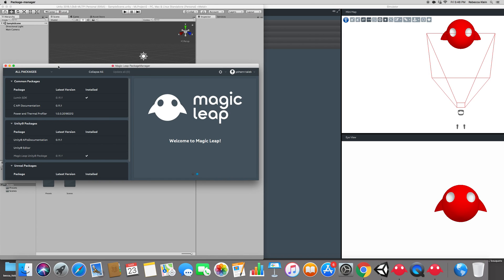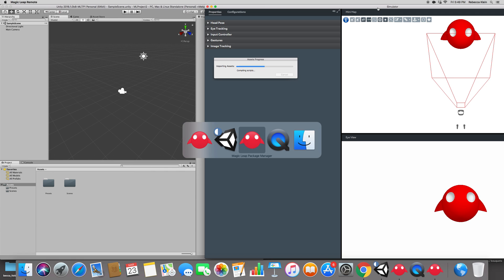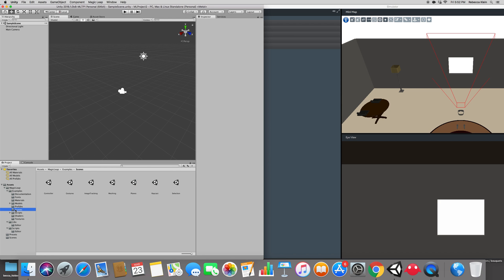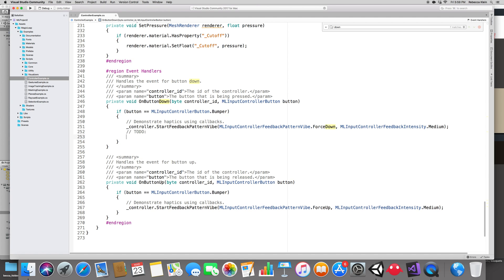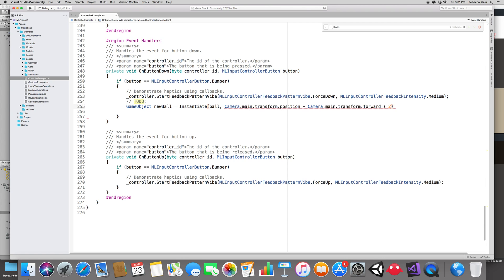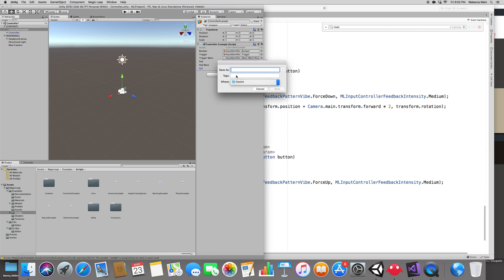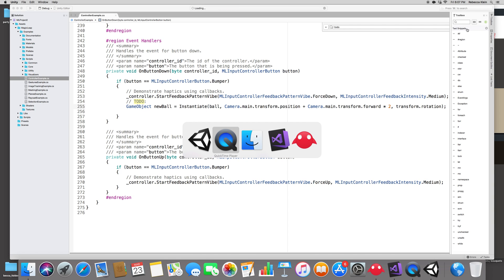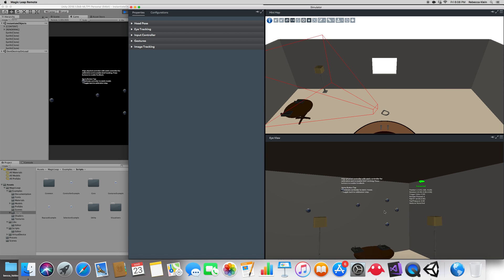07 Magic Leap Unity Bumper Device Key Binding